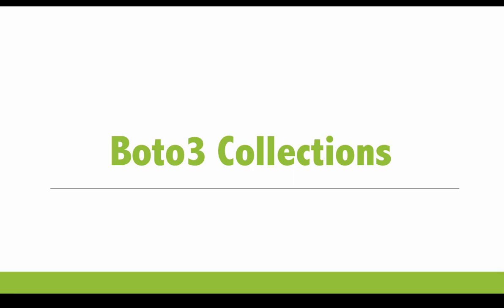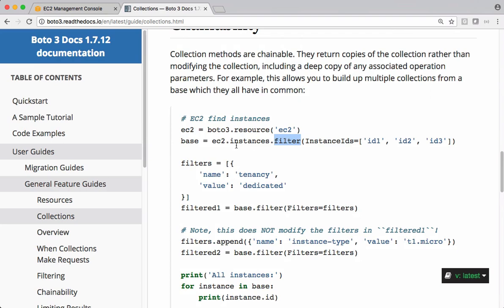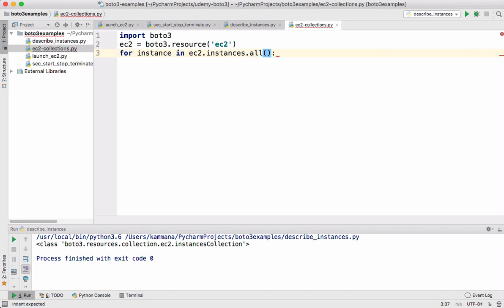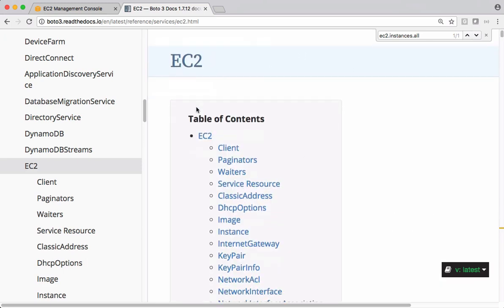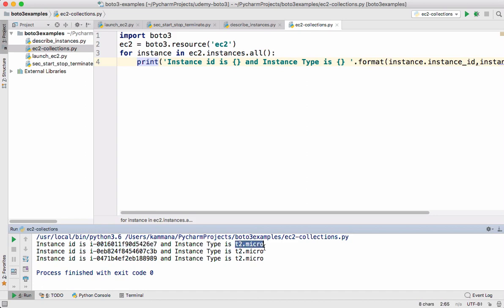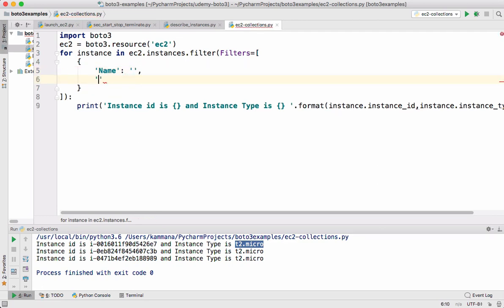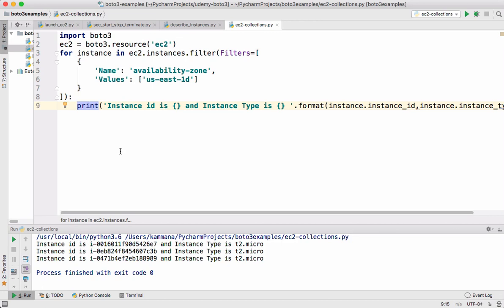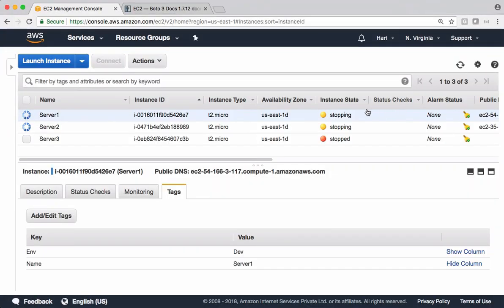AWS - Boto3 Collections